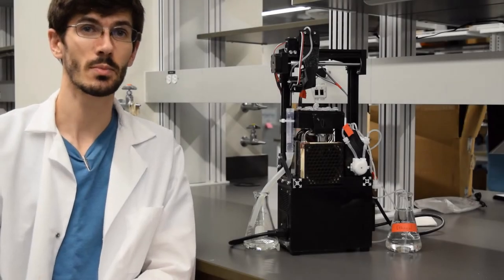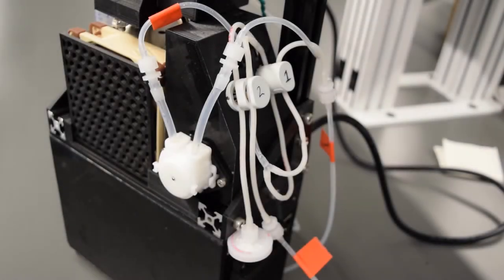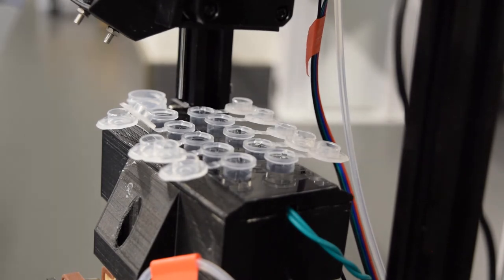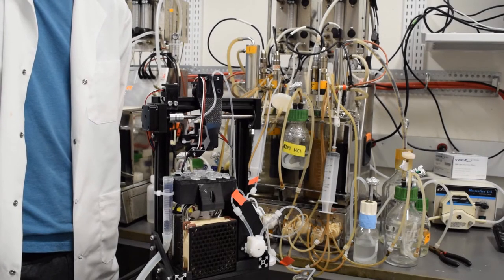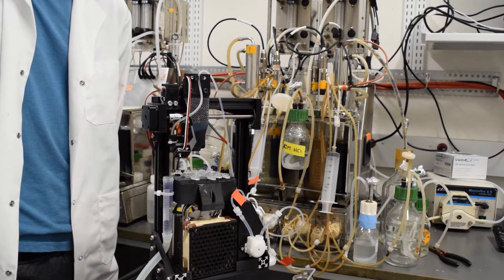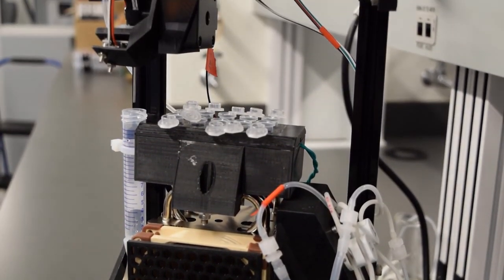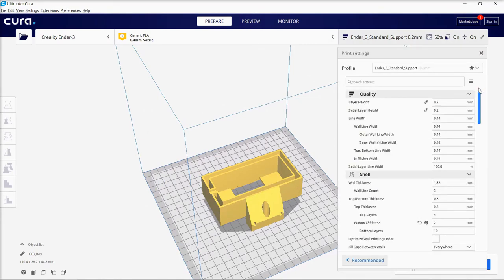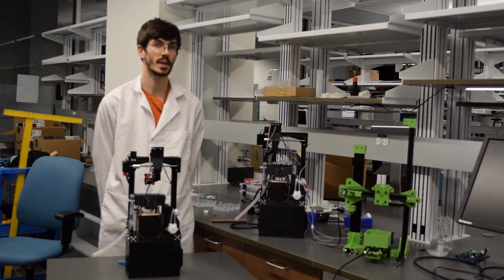BioSamplr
The BioSamplr is and affordable, open-source, automated sampling solution for bioreactors.